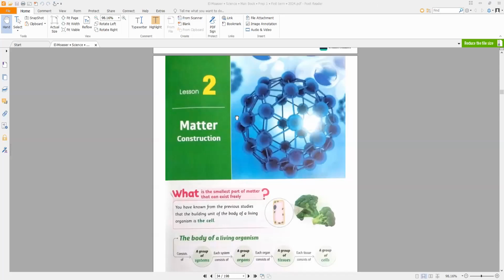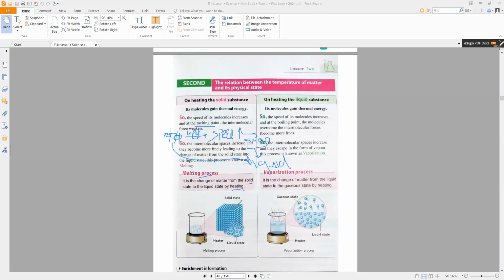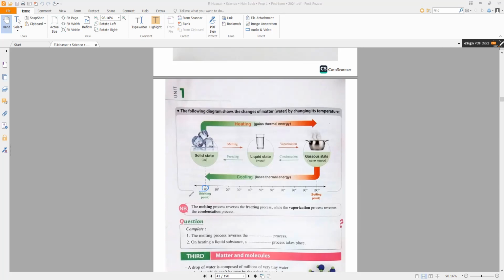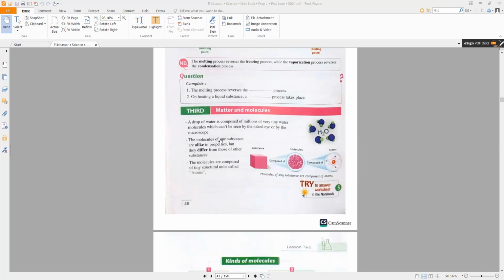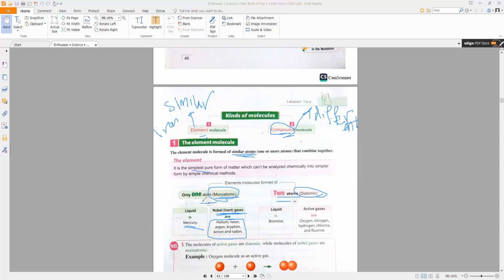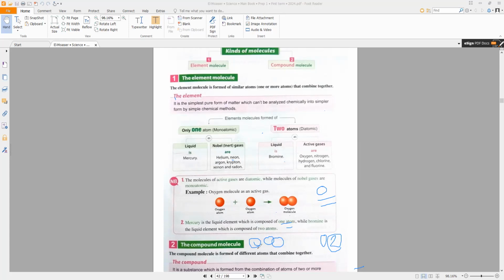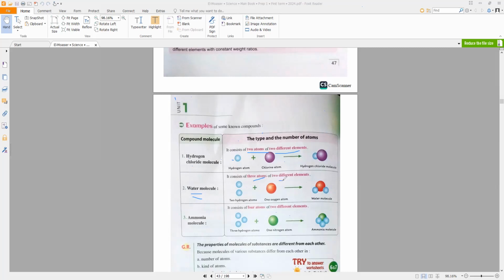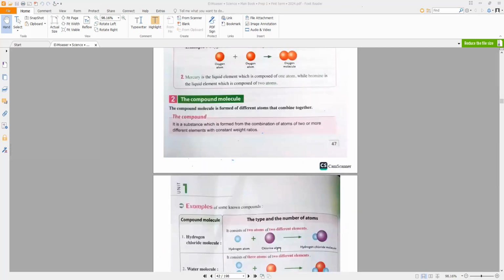science (matter construction)g7